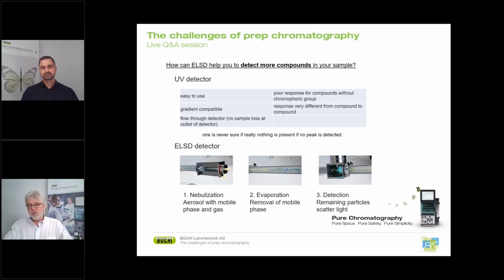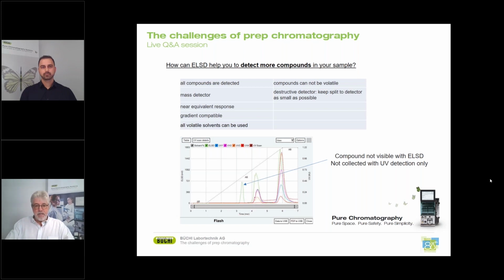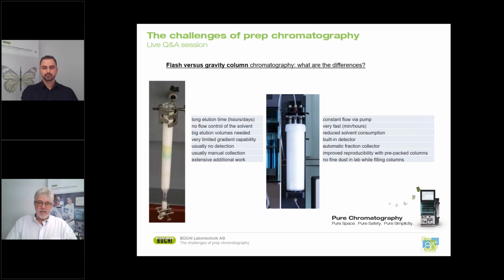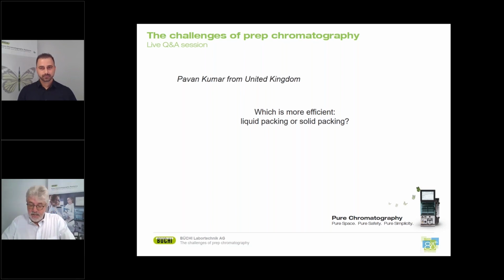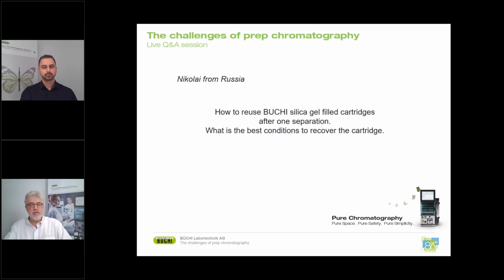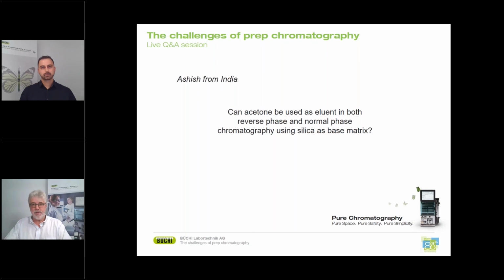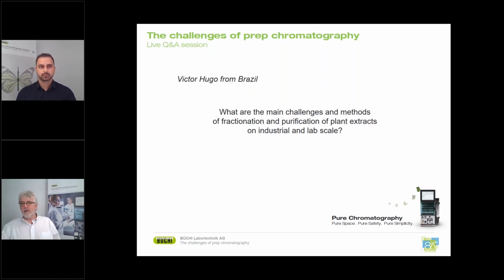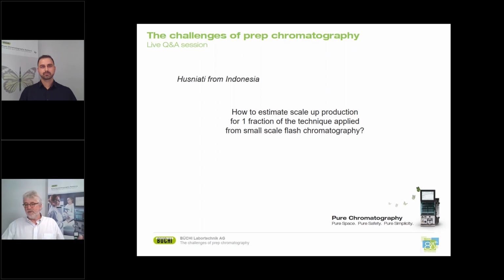The challenges of prep chromatography (Live Q&A session)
If you are a chromatography-curious and are always looking for ways to optimize your purification, watch this Q&A video session.
Our chromatography expert with more than 35 years of experience shared some useful tips to improve any chromatography process.